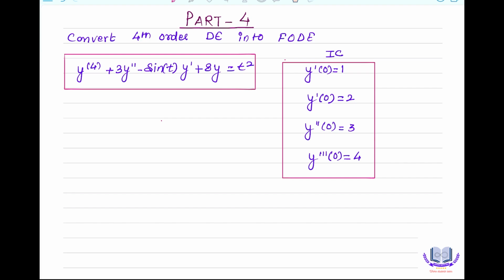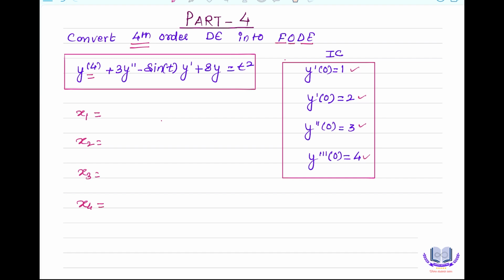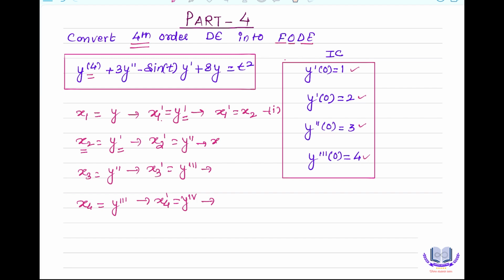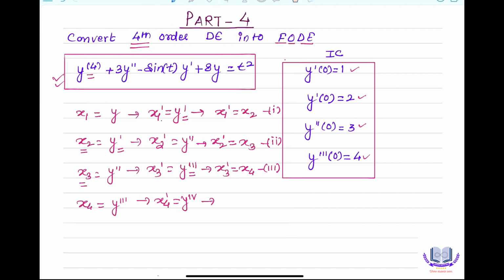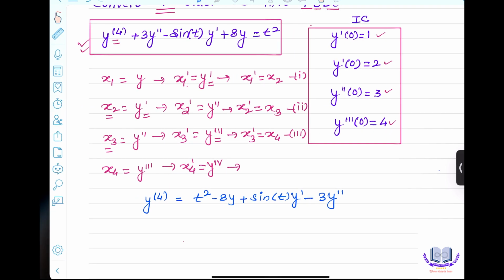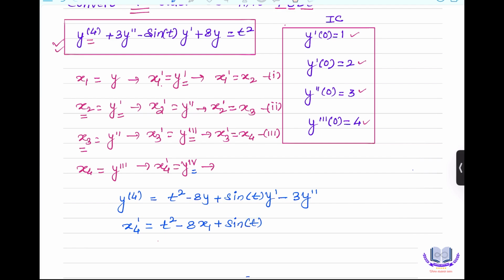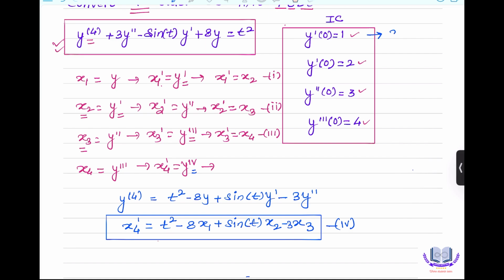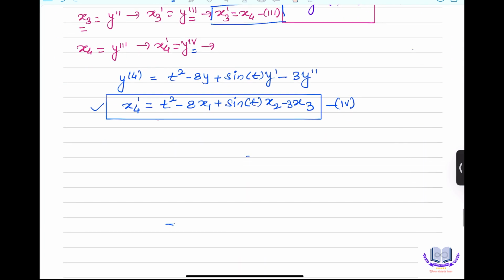Part 4 : Reduce Higher Order DE Into First Order Differential Equation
🔹 Learn how to convert higher-order differential equations into a system of first-order equations.
🔹 Essential for numerical methods, engineering, and physics applications.
🔹 Step-by-step breakdown with clear examples.